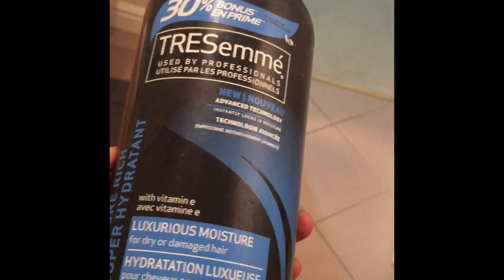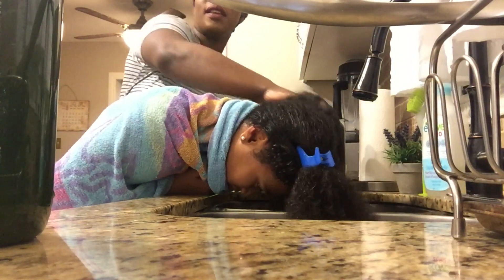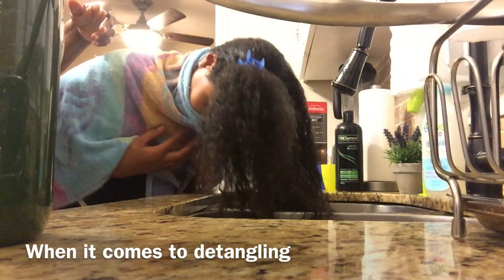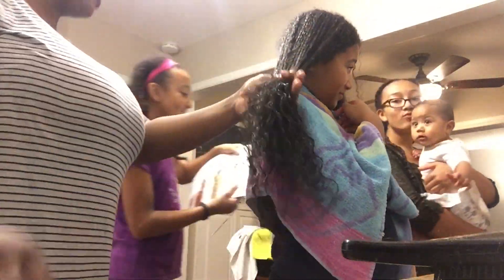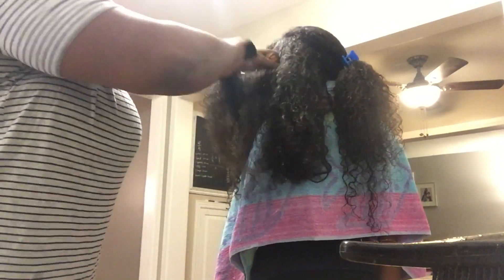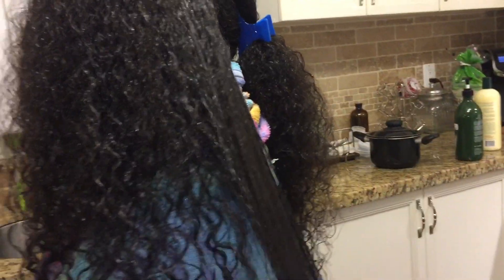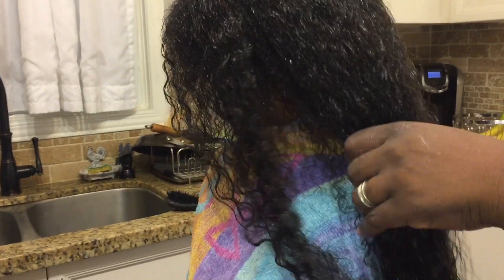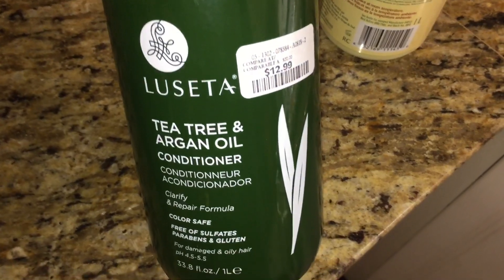Mixed Kids Hair Routine | AMAZING CONDITIONER FOR CURLY HAIR!!!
Today we tried a new conditioner in Gabrielle's hair and it was amazing. It left her hair looking super healthy, shiny and most importantly moisturized. It is truly amazing and I am now going to stock up and see what else I can find within this line. Let me know below if you've ever used this product and if so did it work well on your hair, I'd love to know. ❤